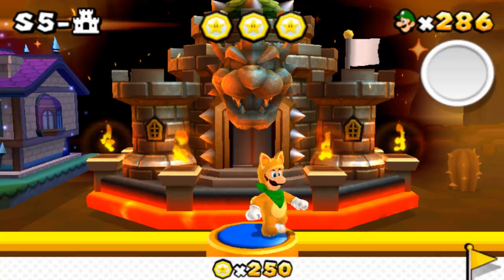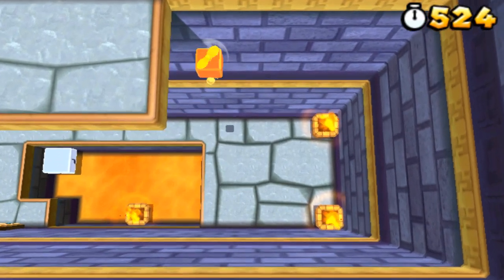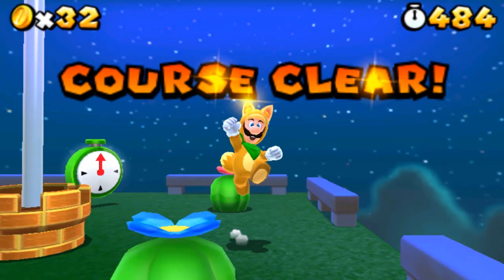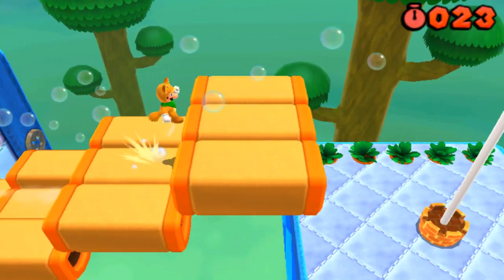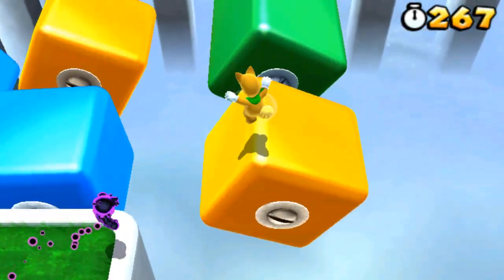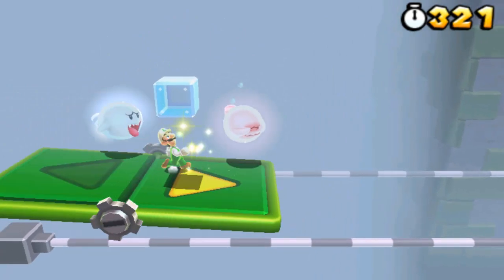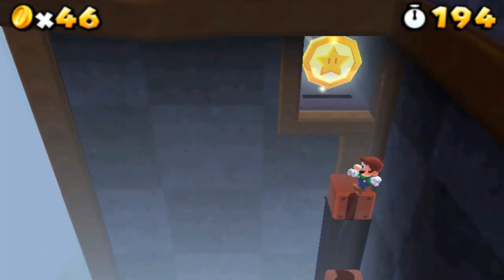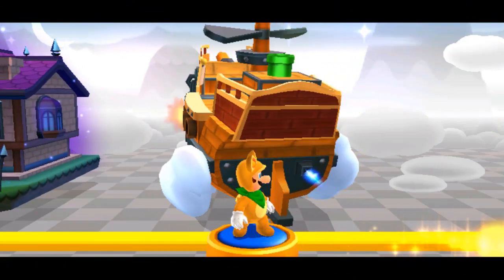Super Mario 3D Land Part 15 | Special World 6 - Shadow The Gamer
Super Mario 3D Land let's play with commentary episode 15 on Nintendo 3DS!
Levels: S6-1, S6-2, S6-3, S6-4, S6-5, S6-Airship
All Star Coin locations!
(Luigi gameplay)

Frequently asked questions:
Q: Why do you make videos daily?
A: I'm making these videos for fun in my spare time, to earn a bit of cash since I don't have a job yet, and to give you guys some decent quality entertainment each day! ^^

Q: Why do you wear gloves?
A: I have a hand condition which I'm required to wear them most the time.

A: Camtasia